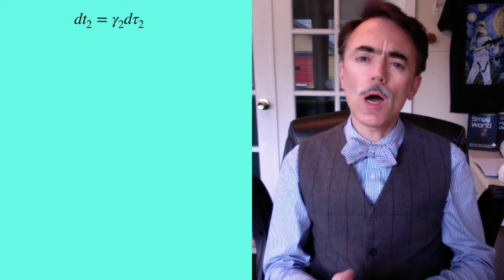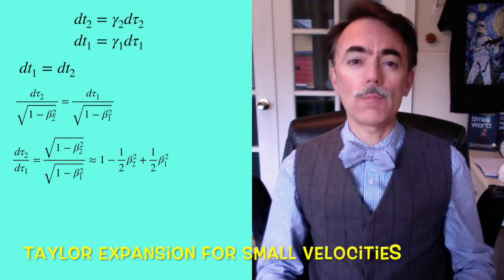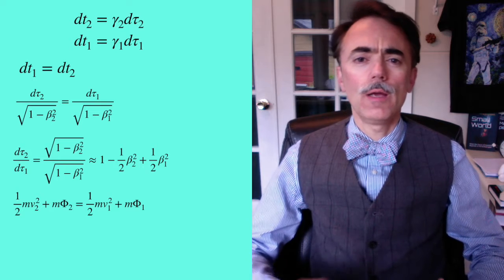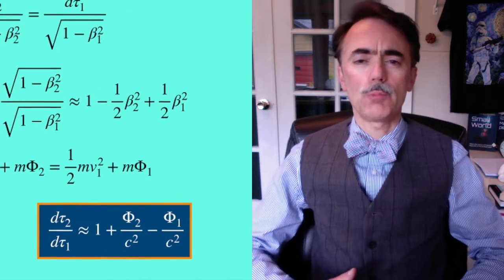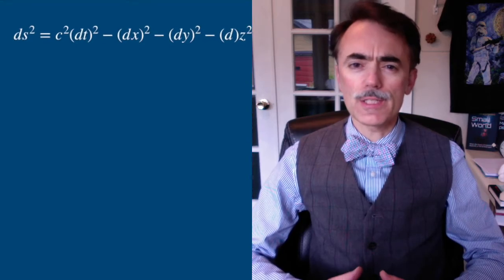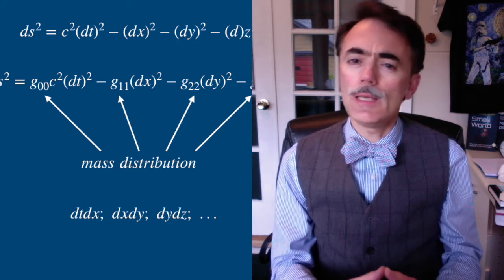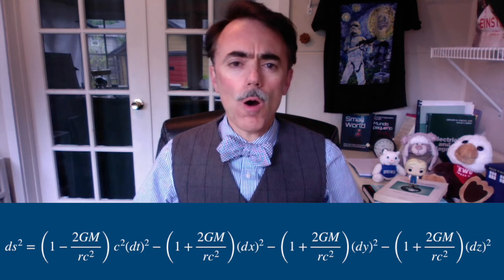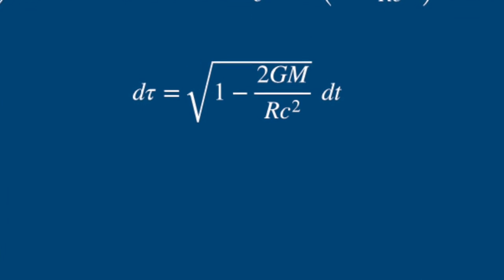INTRODUCTION TO SPECIAL RELATIVITY. Lesson 48: General relativity.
General relativity..